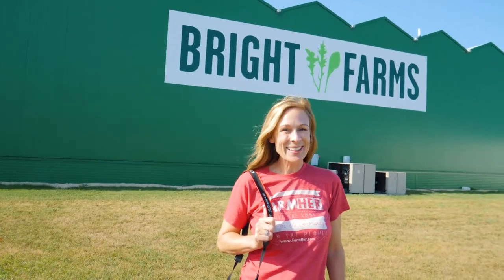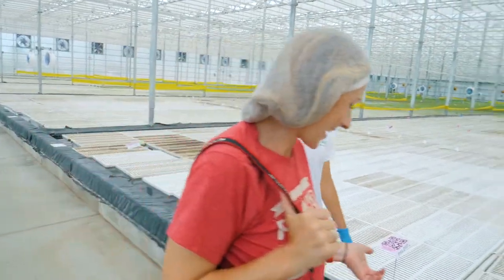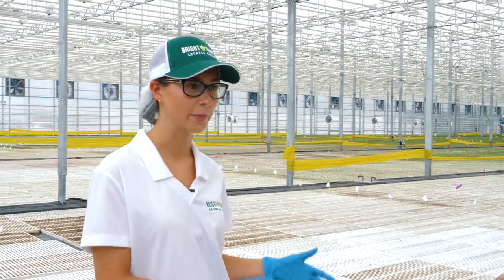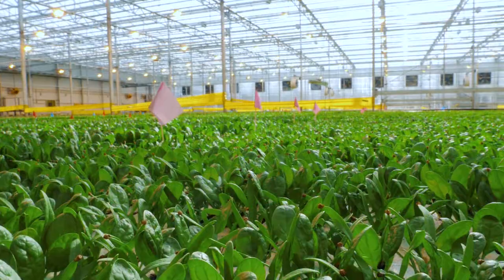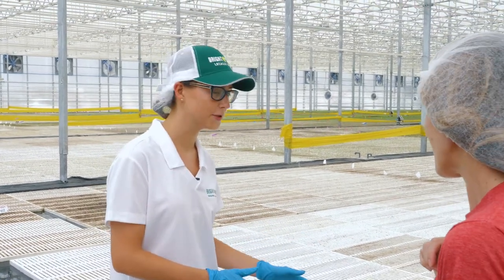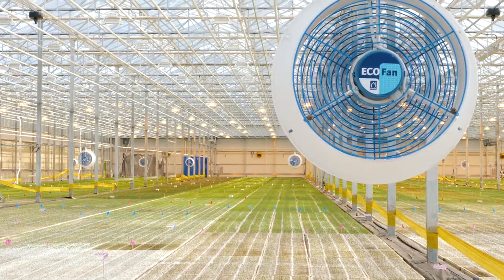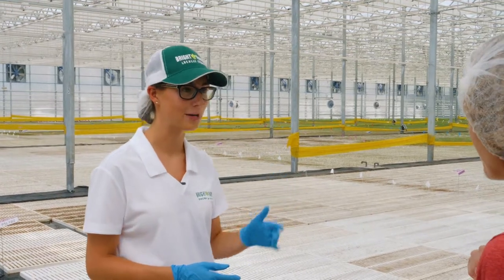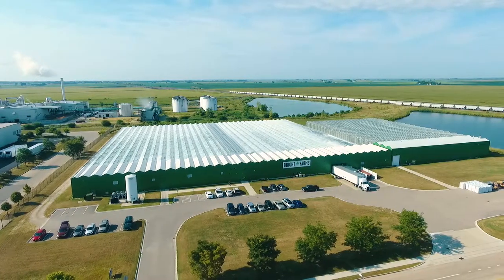Growing Greens in a Hydroponic Greenhouse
From a young girl with a love of science and growing food in the family garden to being the Head Grower at an indoor facility producing millions of pounds of produce a year, the path of FarmHer Denise DeRue has been a fun one!

Take a journey with Marji as she learns about all things green at Bright Farms Chicago Location, a hydroponic greenhouse. These state-of-the-art greenhouses use 80% less water and 90% less land than field grown produce.

Love FarmHers?